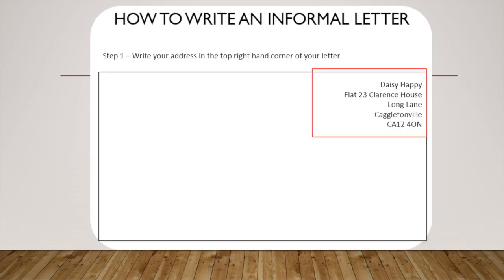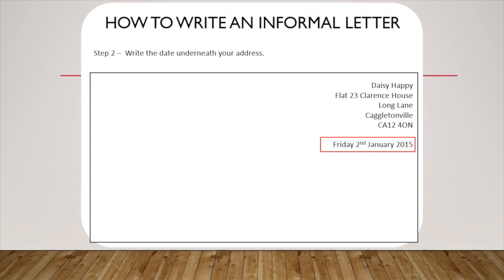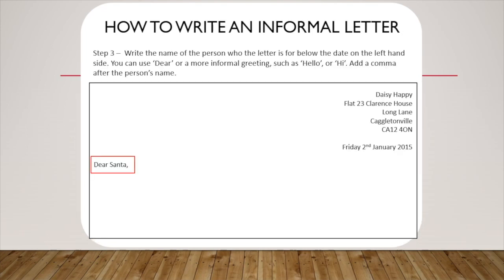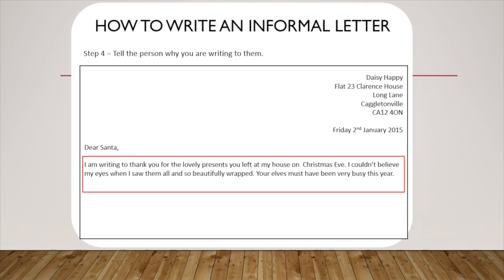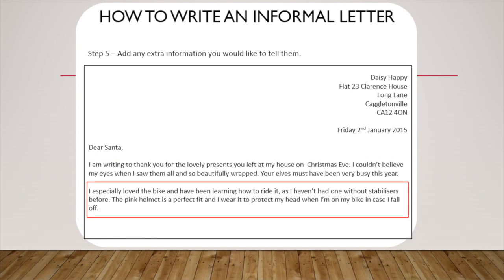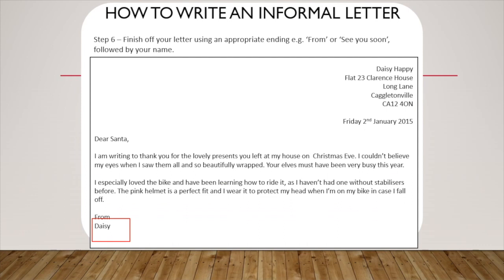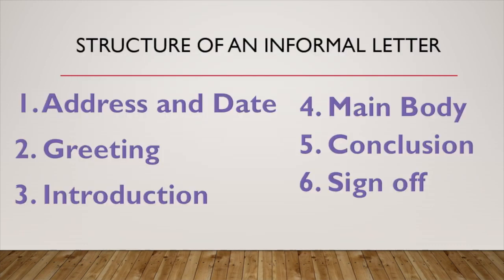Mr Redjeb's Creative Class - Structure of a Letter (KS2)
Mr Redjeb teaches a lesson about the structure of an informal letter.